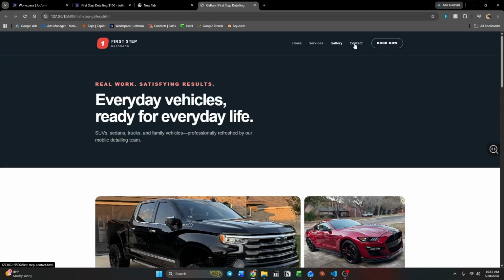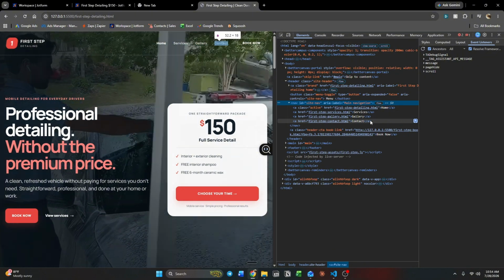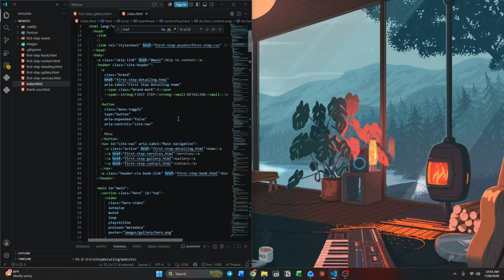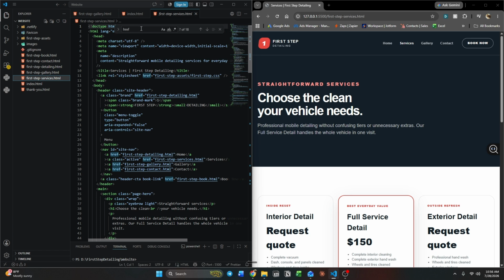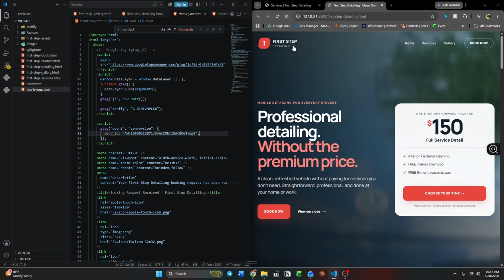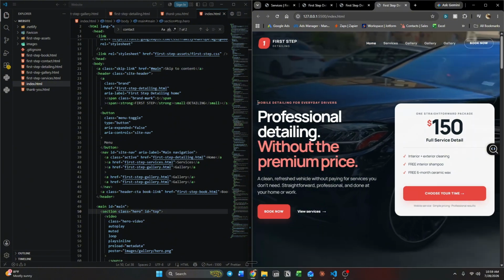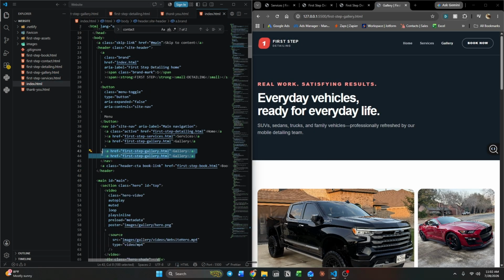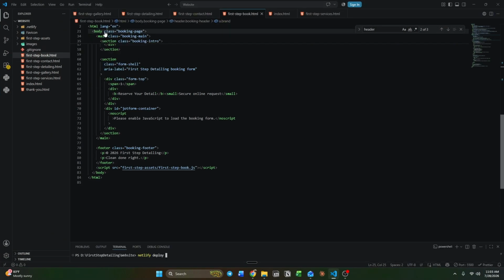How to to modify a programmed website